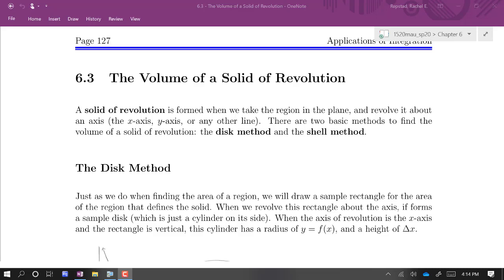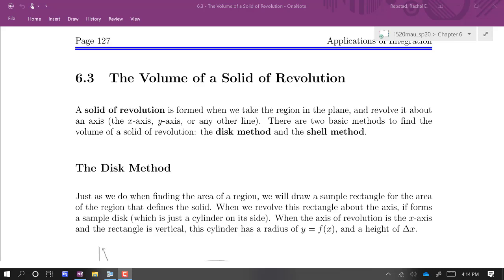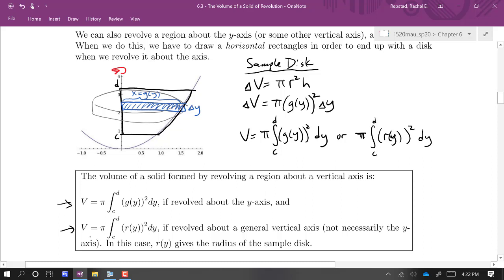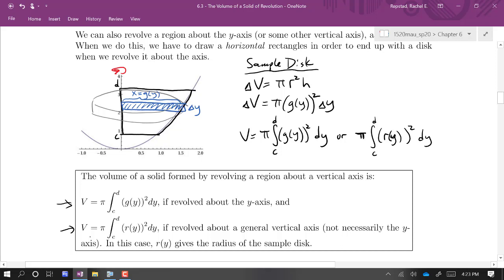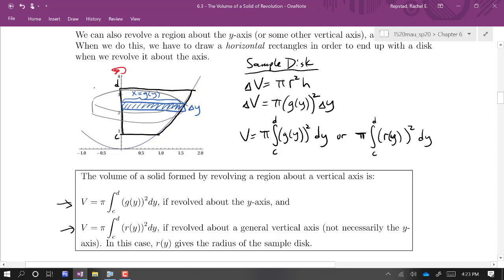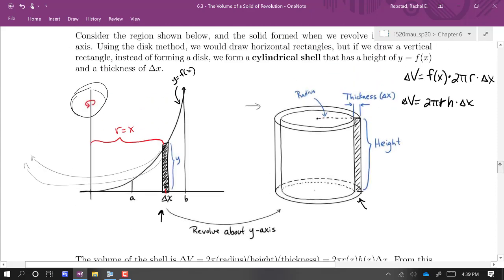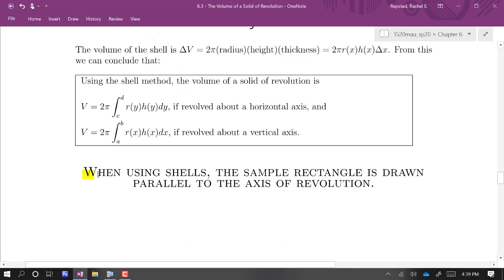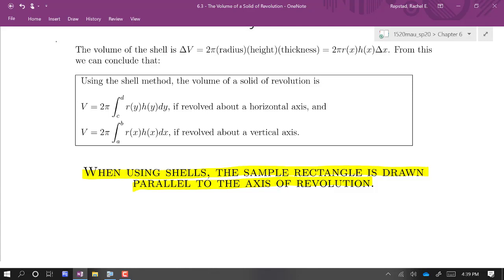MAT-1520 - 6.3 - The Volume of a Solid of Revolution